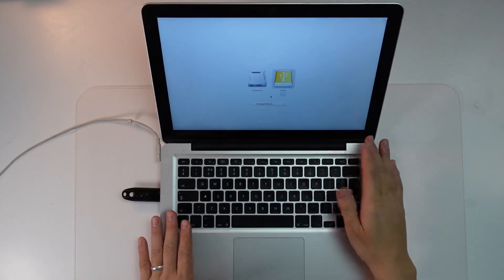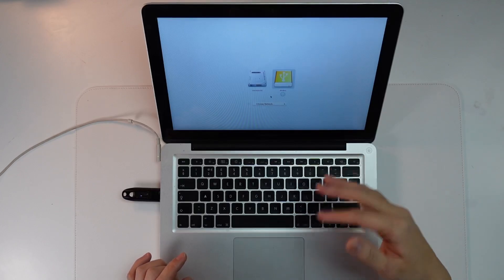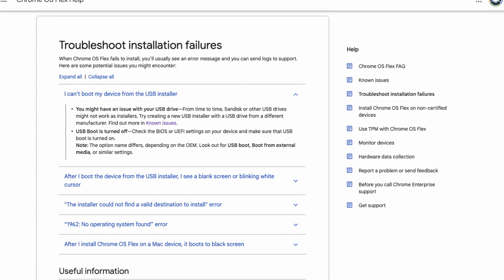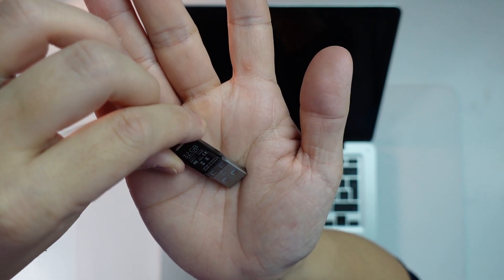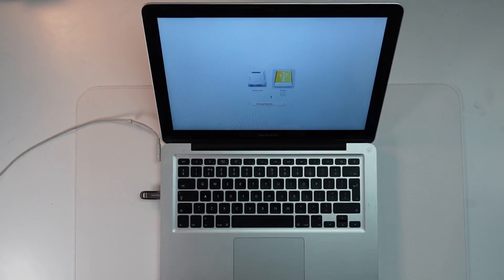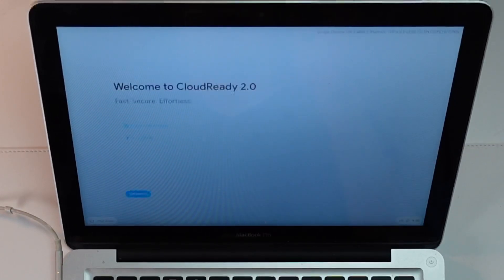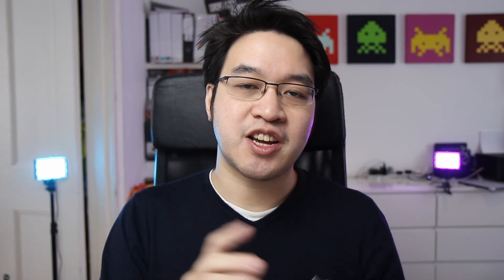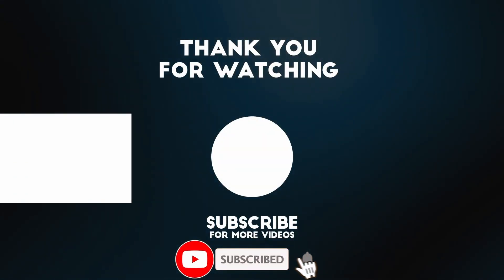Chrome OS Flex Mac Install Crash (Fuzzy Icon EFI Boot) USB SanDisk Flash Drive Fix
SanDisk Ultra Flair 32GB
USB A to C adapter

This video is about a crash that can occur when you try to install Chrome Flex OS on a Mac using specific brands of USB flash drives. I couldn't find much information about this online so I decided to make this video. The USB drive that worked for me was the SanDisk Ultra Flair range.

► My Recording Setup:
►► My equipment: